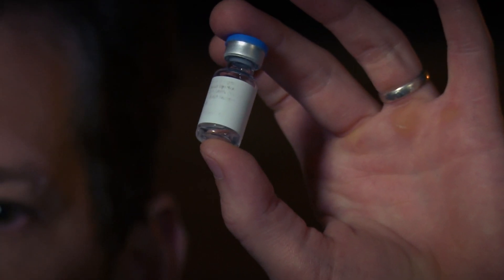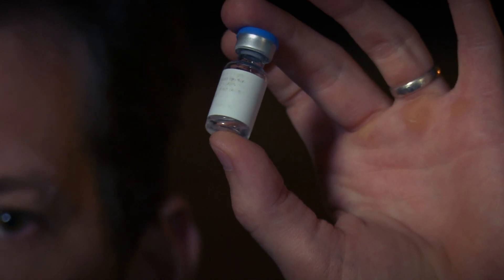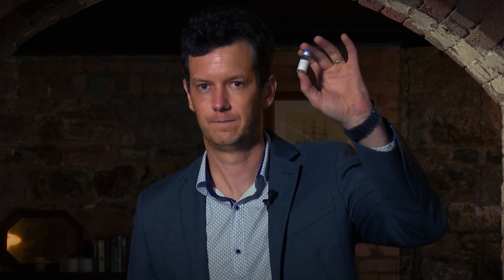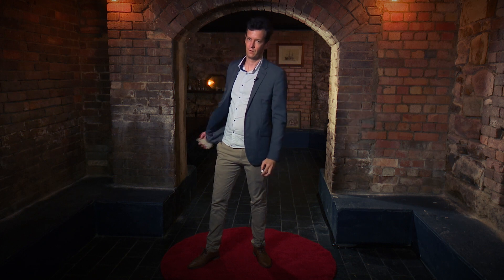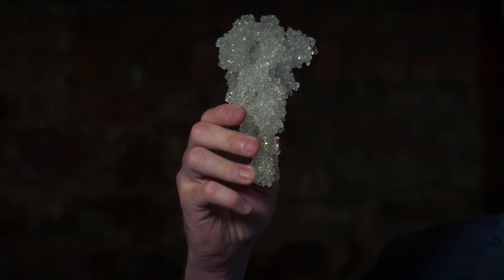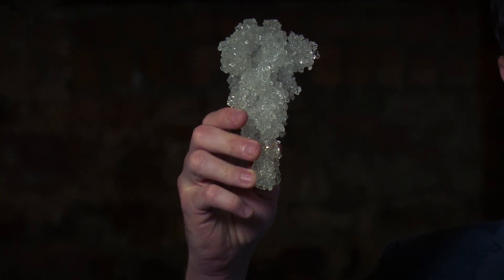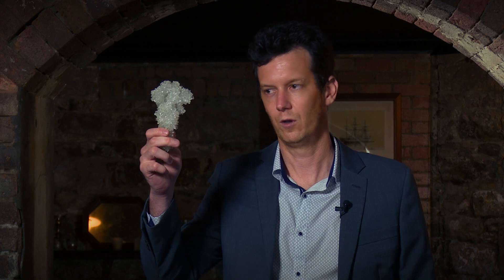There are no guarantees in science | Keith Chappell | TEDxBrisbane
Science can save lives and change the world, but science is hard, according to Associate Professor Keith Chappell. Keith was co-leader of the program to develop a COVID-19 vaccine at the University of Queensland in Australia and one of the inventors of the underlying technology that looked like it would make this a reality.

They came close in 2020, engineering a vaccine that is safe and generates an immune response that may be just as protective as any of the other COVID vaccines.

However, disappointment struck during trials (just days before this talk) when the immune response generated by the vaccine was picked up by some HIV screening tests, delivering a false positive.  It is unlikely the vaccine will ever be used.

Keith reminds us that you won't get it right every time.  The important thing is that when it doesn't go the way you expect, the way you want, or the way the world is hoping, you dust off your lab coat, go back to the drawing board and start again. Associate Professor Keith Chappell is a Molecular Virologist and group leader within the University of Queensland. His research is focused on vaccine development and the understanding of medically and environmentally significant viruses.

Keith is one of the inventors of UQ's molecular clamp platform and throughout 2020 he was the co-leader of the University of Queensland program to produce a vaccine for COVID-19. Keith has played a leading role in designing and implementing an epidemic response vaccine pipeline which enabled the progression of UQ's COVID-19 vaccine candidate from sequence information to clinical trial dosing within six months. This talk was given at a TEDx event using the TED conference format but independently organized by a local community.